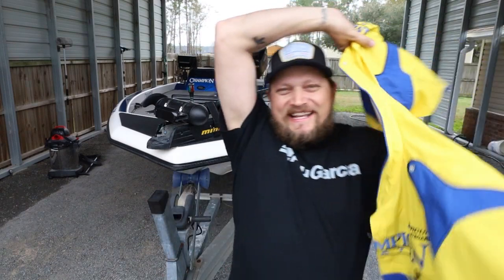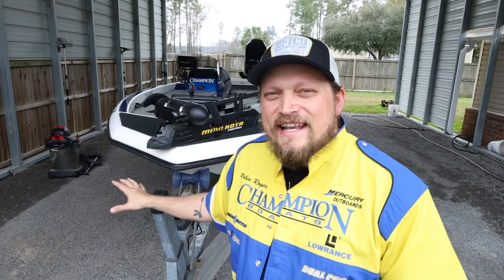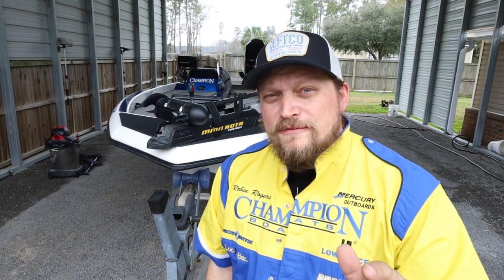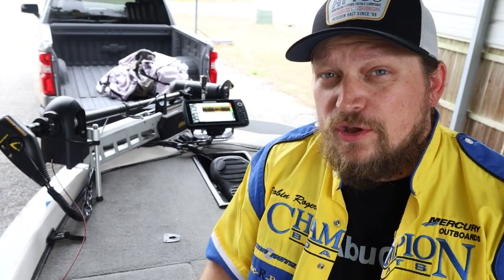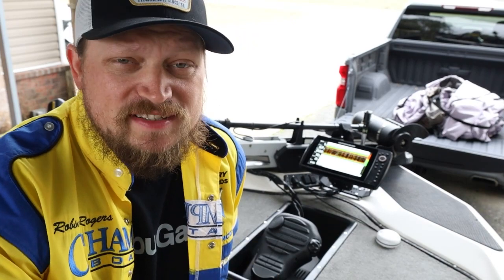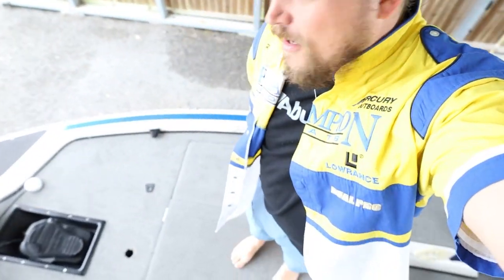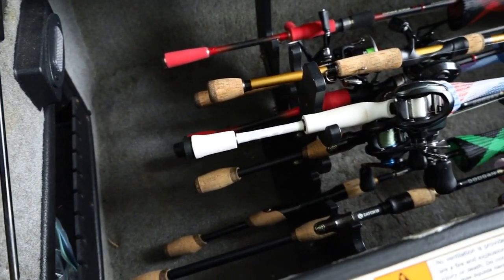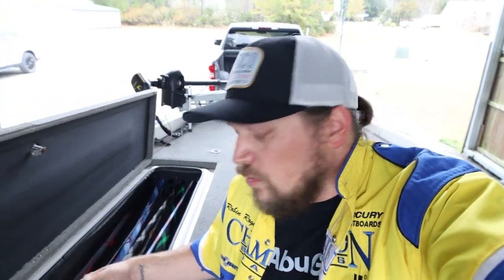I Bought My First Bass Boat! Champion 206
Here's a walkthrough of my 2004 Champion 206! What are some must haves or upgrades?